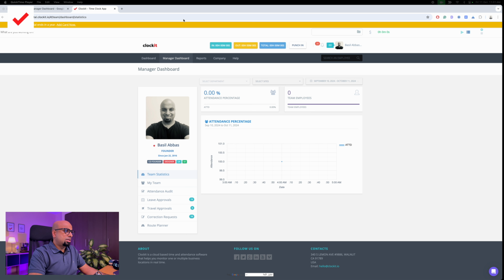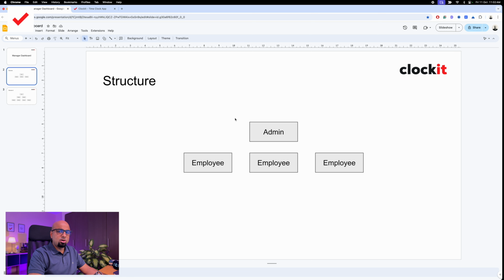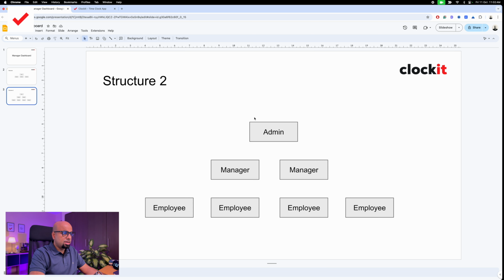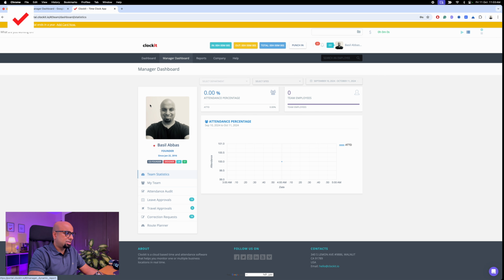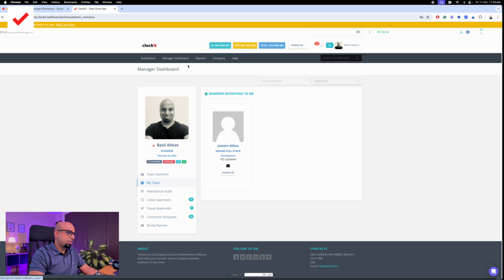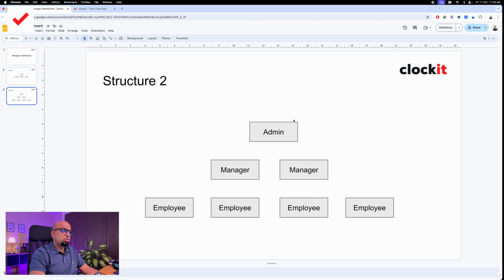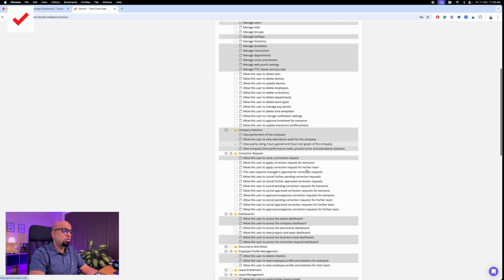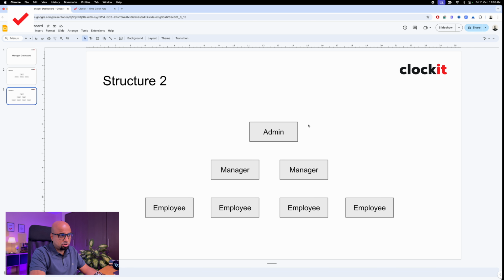How to structure your employees and managers in your clockit.io account.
This video shows the best practices to structure your admins, managers, and employees in your account.

We also speak about how the managers have access to only their team reports, manual time requests, and vacation requests.

ClockIt allows you to set groups and permissions so that managers have limited access to only their team.